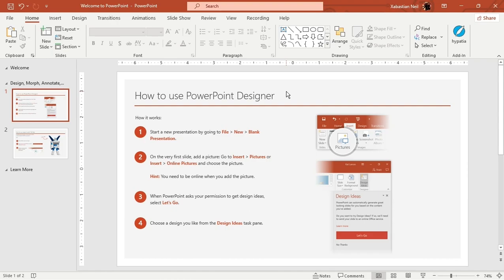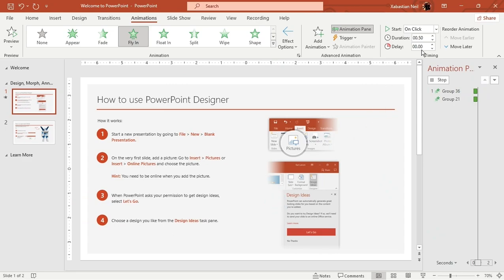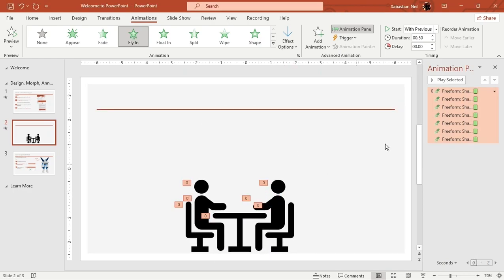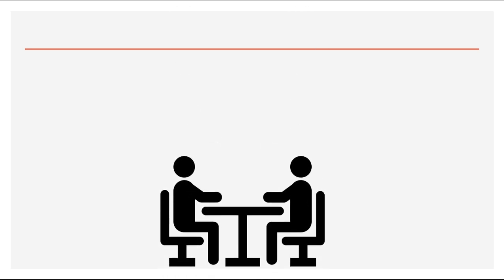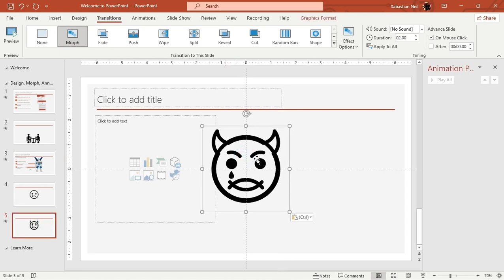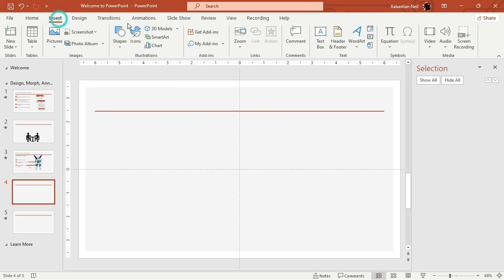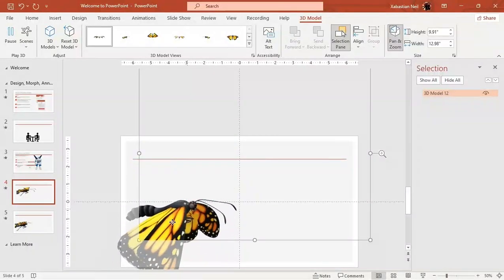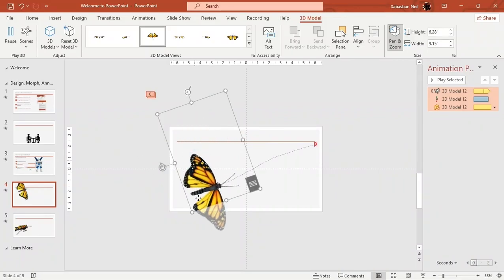Top PowerPoint Animations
Are you looking for ways to make your PowerPoint presentations more engaging? In this video, I'm going to show you the top PowerPoint animations that will take your presentations to the next level. Learn how to create stunning visual effects with just a few clicks and impress your audience! Get ready to discover the secrets of presentation professionals and stand out from the crowd!